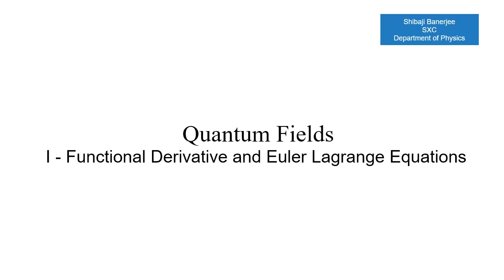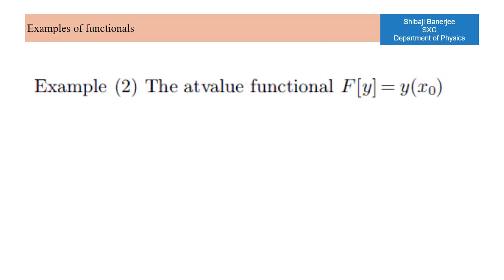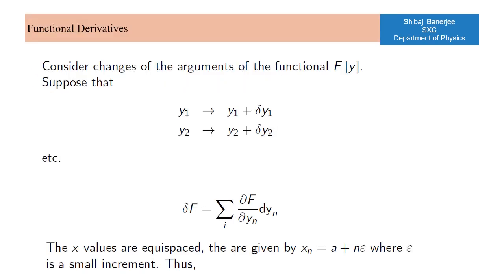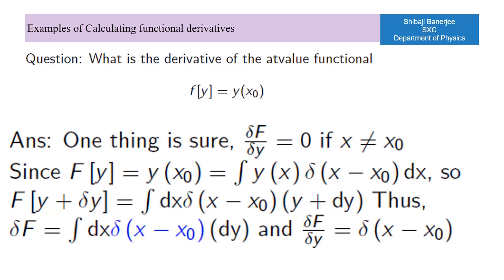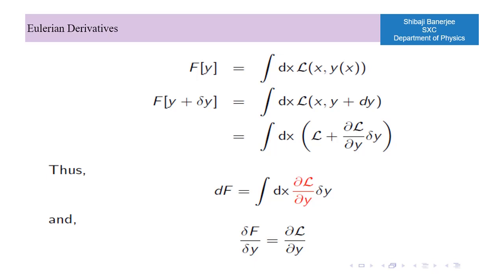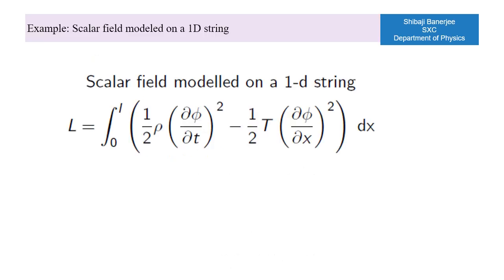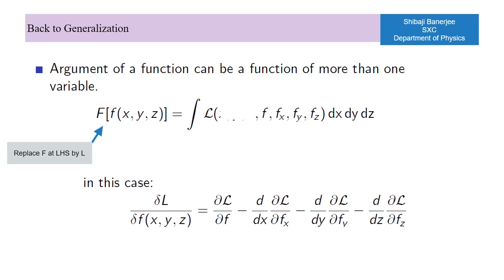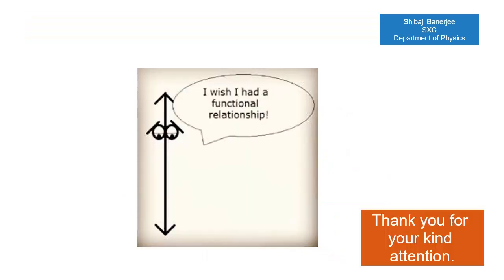Euler Lagrange equations for continuous media (Scalar fields)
How to obtain the equation of motion for continuous media using functional calculus. Introduction to functional calculus included as well. First lecture on Scalar fields.